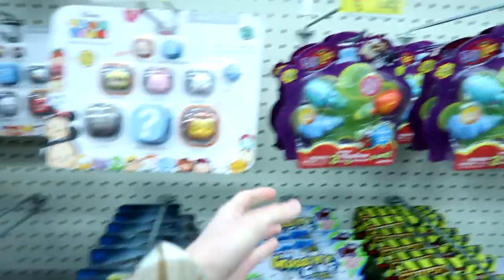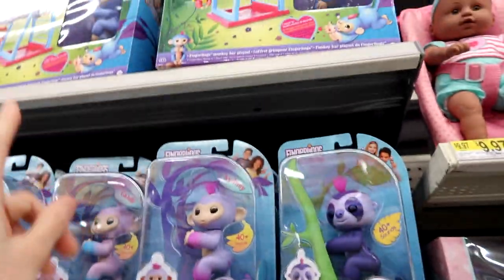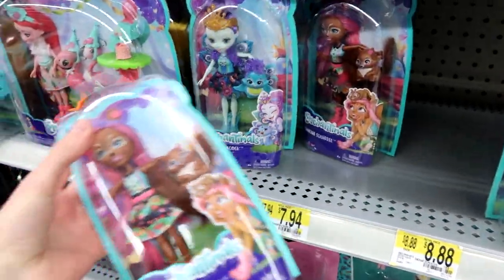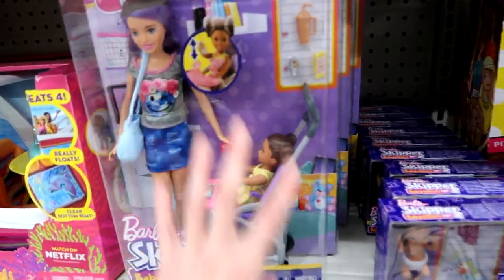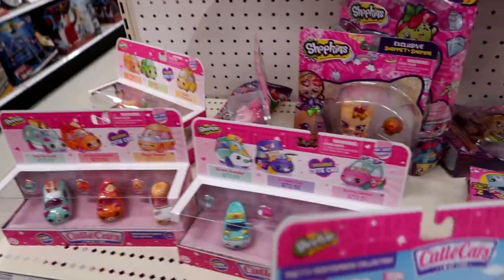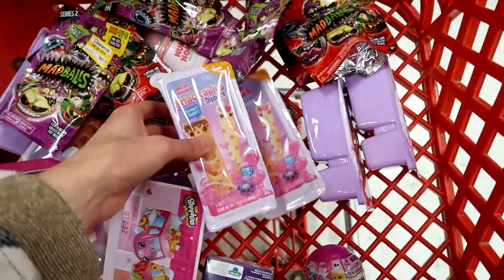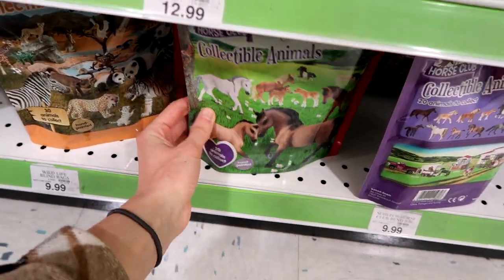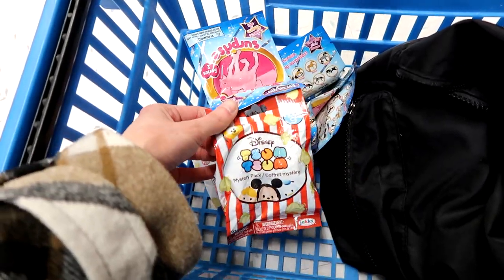Toy Hunt #112! LOL Surprise Confetti Pop, Num Noms Snackables Dippers, Soft N Slo Squishies Surprise